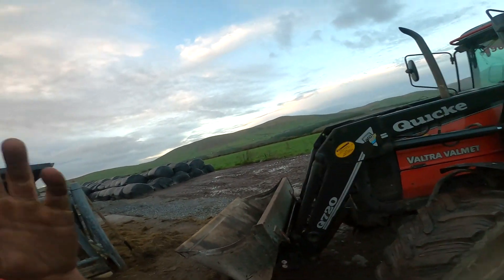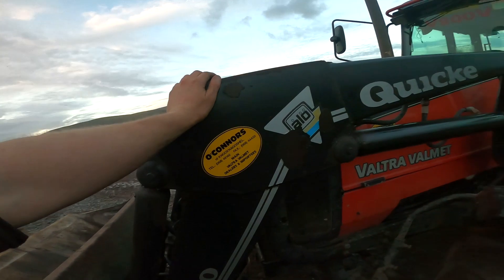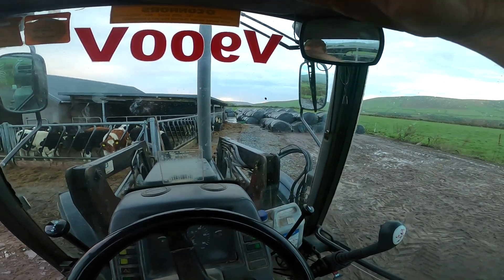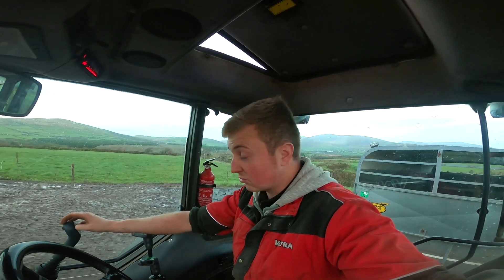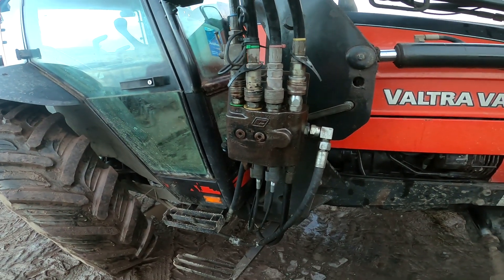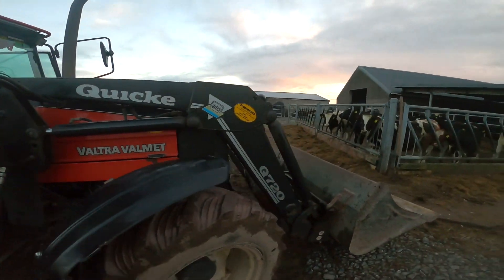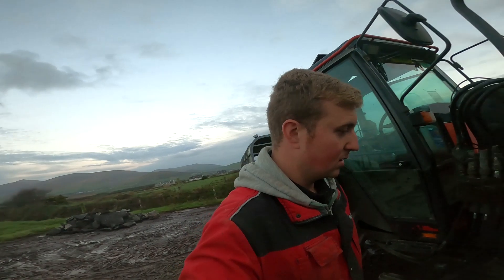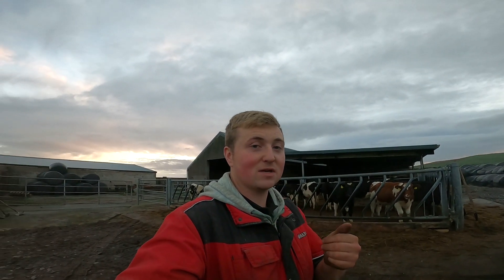THE KING IS BACK! THE 900 IS BACK TO WORK!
In this video I show the 900 with its new joystick for its loader.
Please give the video a like!

Im also a VALTRA UK AND IE brand ambassador so please give there social media a follow !
Valtra uk and irelands youtube channel please follow!

I also work as an Artificial inseminator for MUNSTER BOVINE which are a company based in south Ireland 🇮🇪 so for great genetics please contact them!